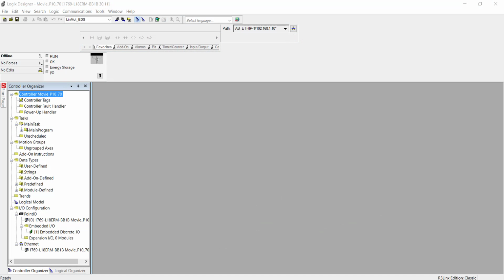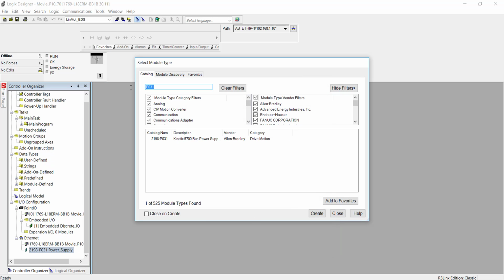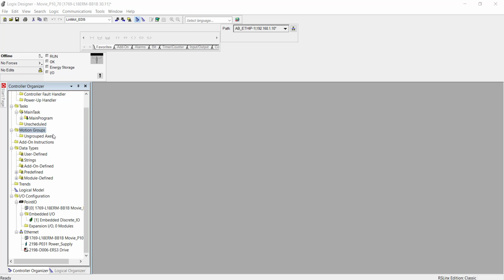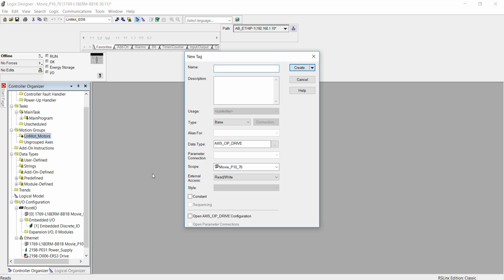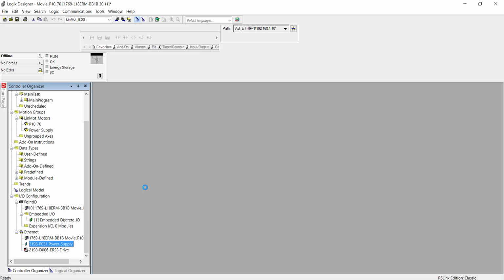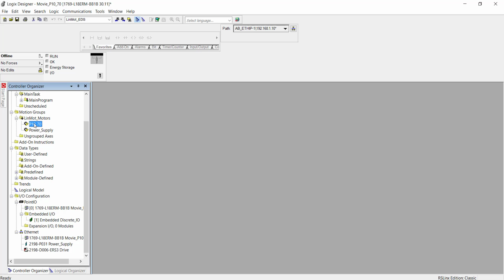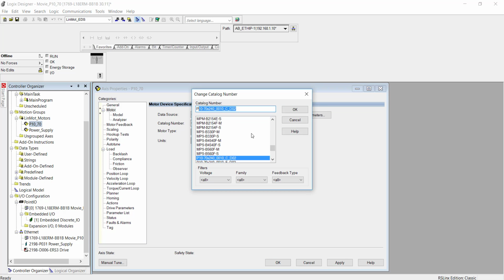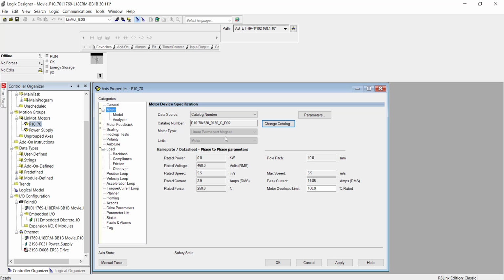LinMot Integration - Rockwell Automation Part 5: P10-70 Kinetix® K5700 Servo Drive Integration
Timecodes
0:00 - Intro
0:16 - Creating Modules
1:14 - Motion Group
2:07 - Associating and Selecting Motor